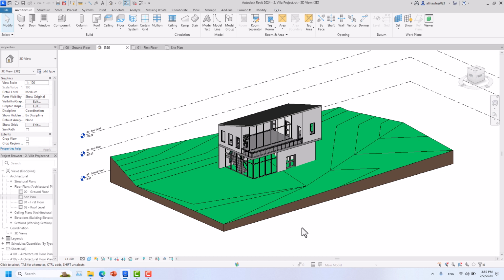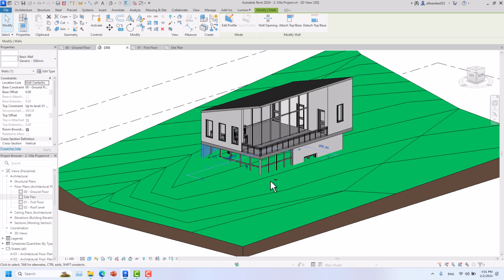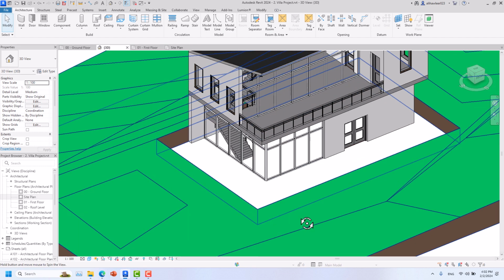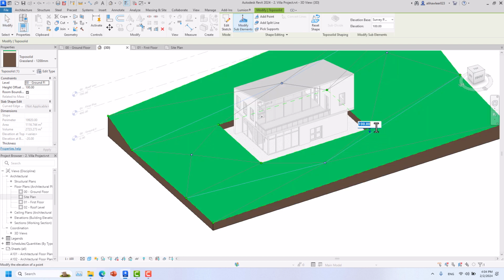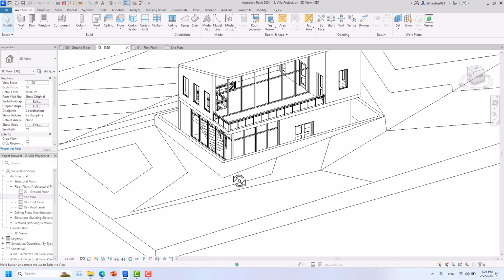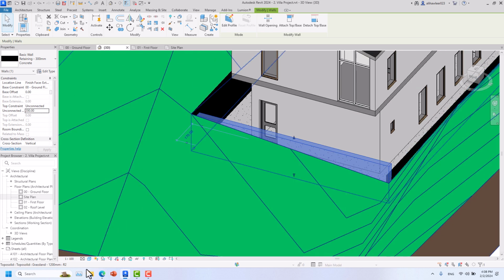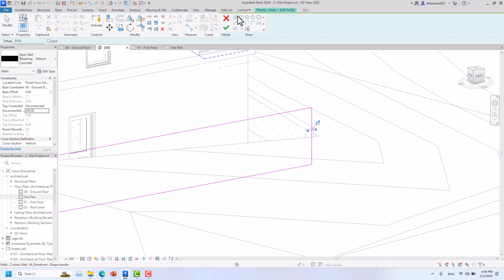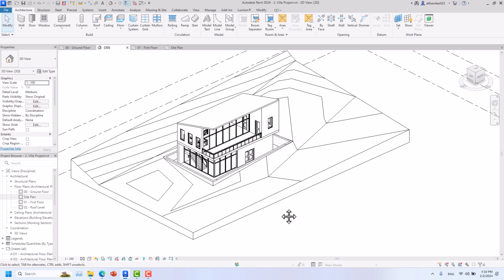17- Simple Villa Project in Revit - Building Pad